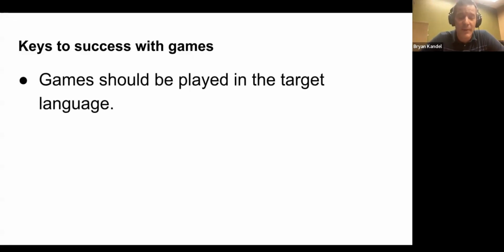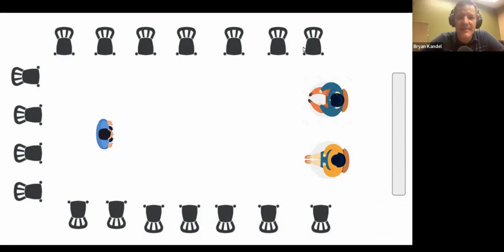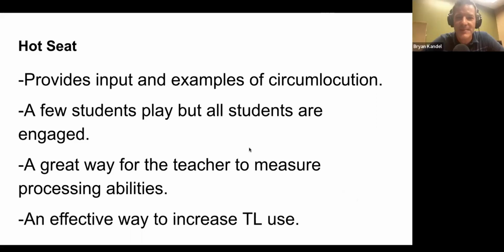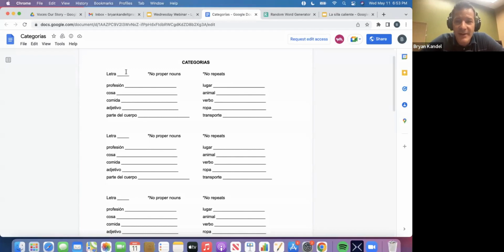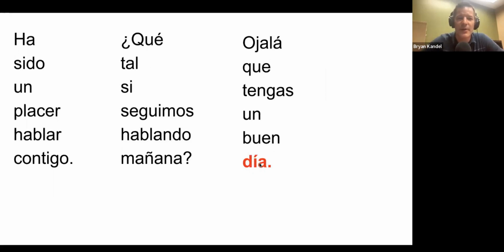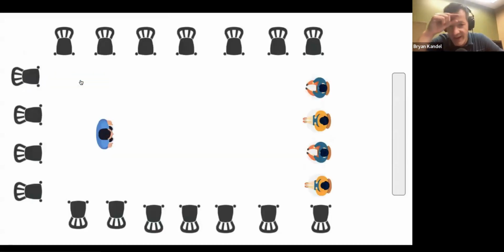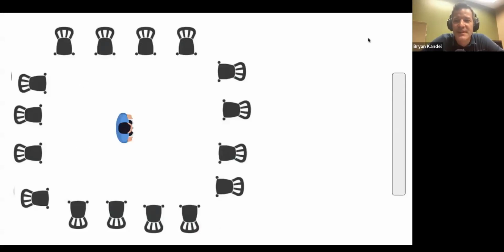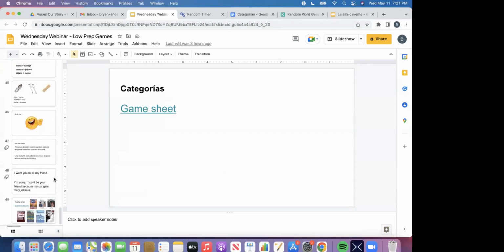Voces Weekly Wednesday Webinar No. 7—Low-Prep Games with Bryan Kandel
Join Bryan Kandel as he examines and models World Language games that take nearly no time to prep, but that provide great opportunities for interaction and engagement in the target language. Participants will leave with an understanding of how best to utilize games in the WL classroom and resources to get started immediately.